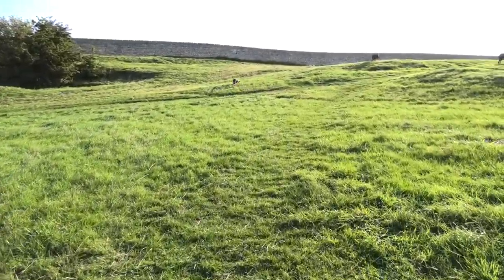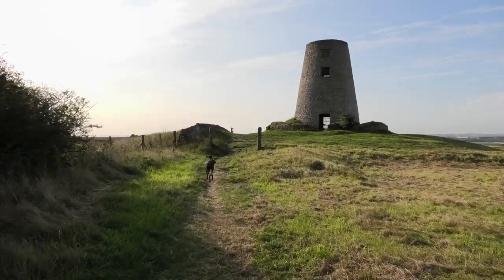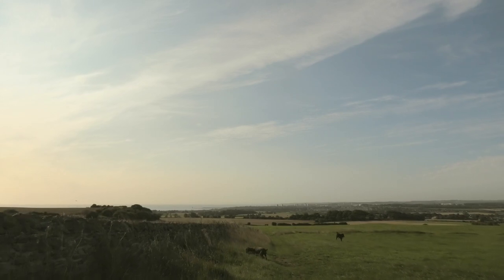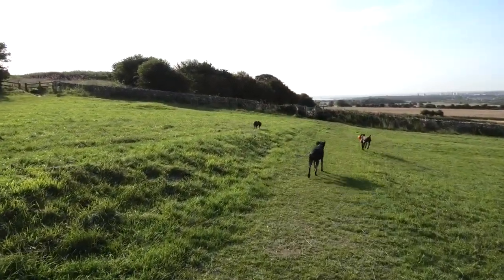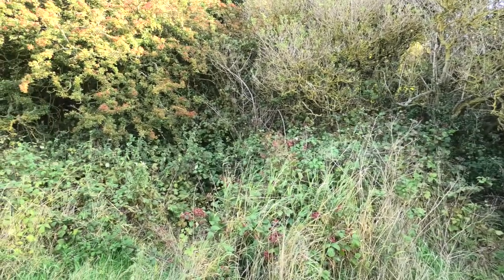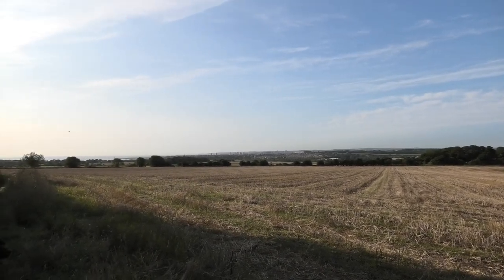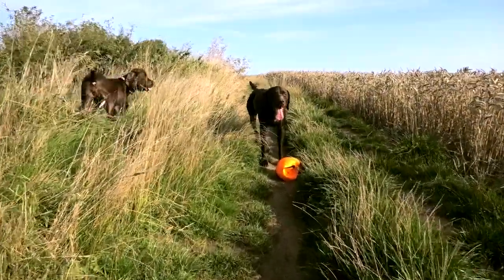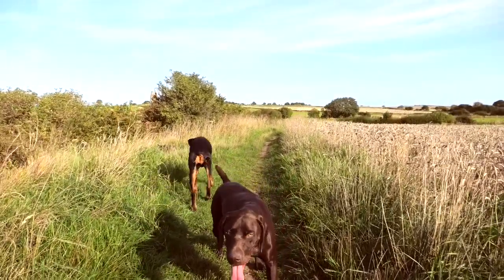Why don't you join me for a walk around Cleadon Hills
Dogs are Roxie (Doberman) Douglas (Pointer) Ralph (Cocker Spaniel).

xxxxxxxxxxxxxxx

27” iMac I have used Macs all my life - not one has let me down. Rock solid with rock solid software. I use Apple’s Final Cut Pro